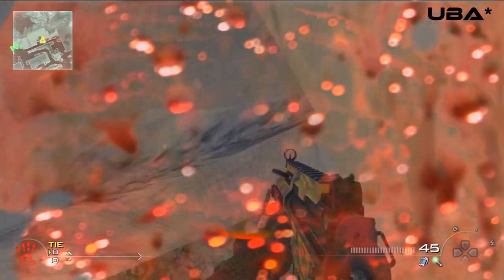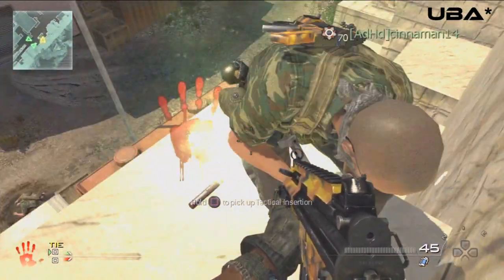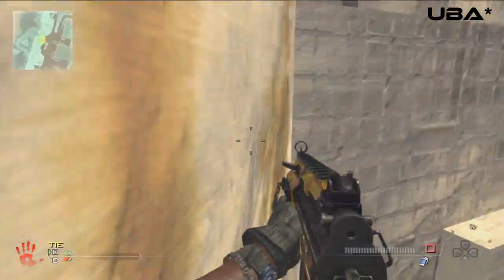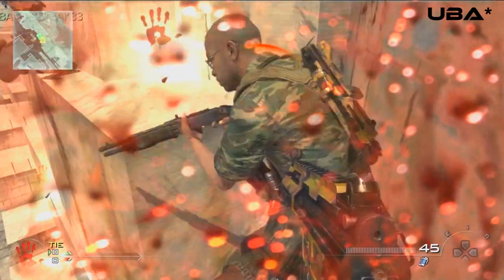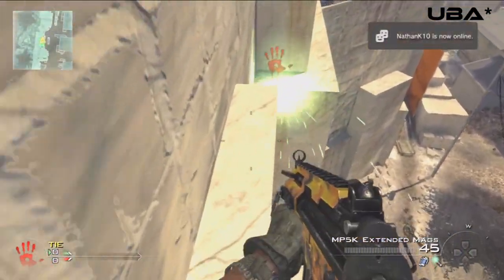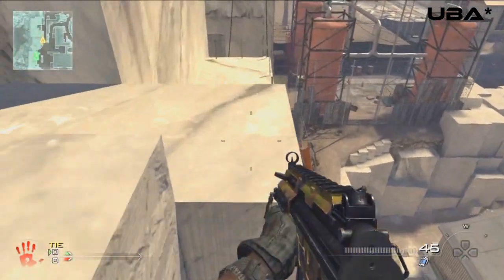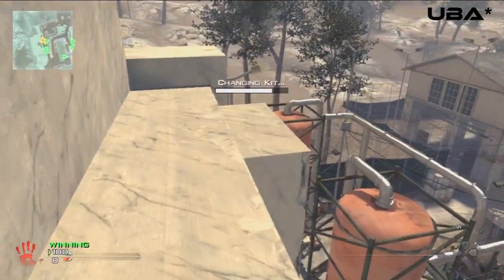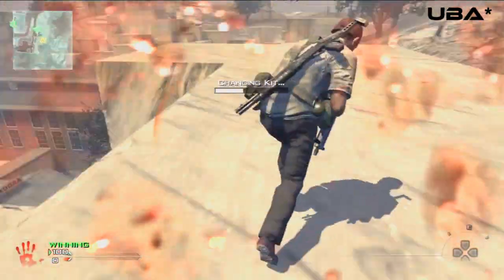MW2 Glitches: *NEW* Out Of Map Quarry Using ONLY Shotgun Jumps! (No Care Packages)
-Open Me-
Here is a new way of getting out of quarry on MW2 with NO care packages just purely shotgun jumping only! Hope you guys enjoy this glitch and comment if you want more!

Song(s) Used: PRFFTT & Svyable - We Are ft. Crywolf

UN~BREAK~ABLE*